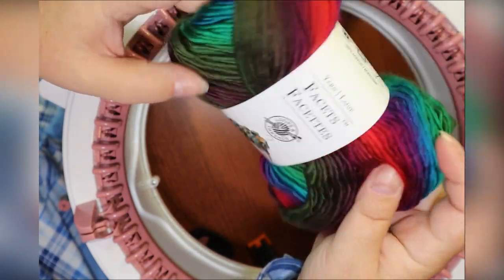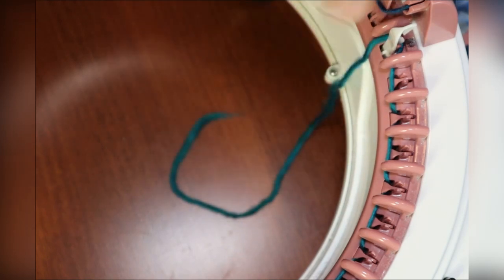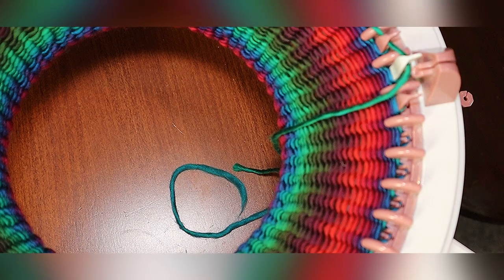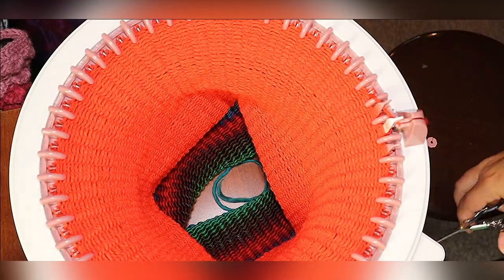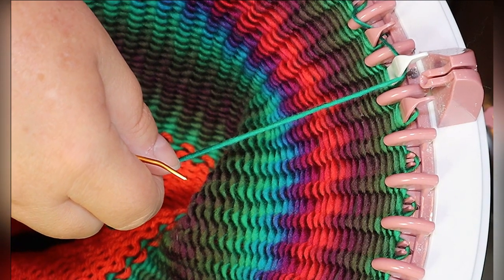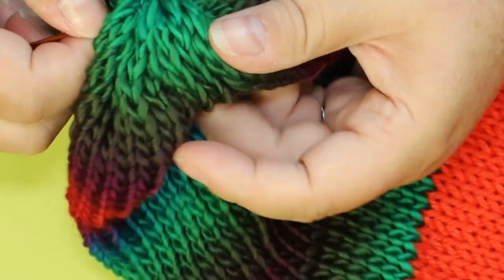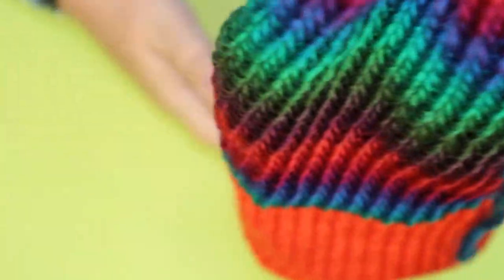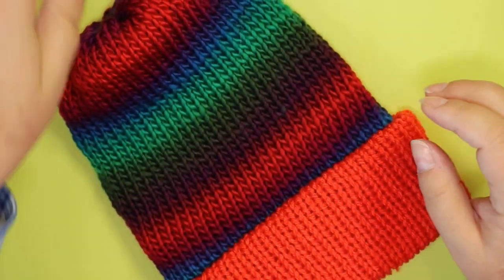Electric Beanie Sentro 48 Pin